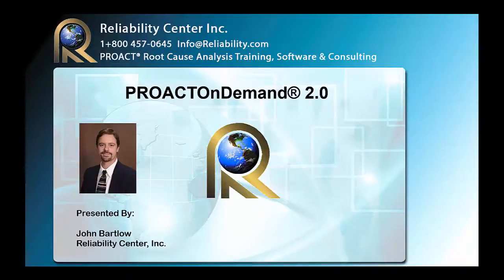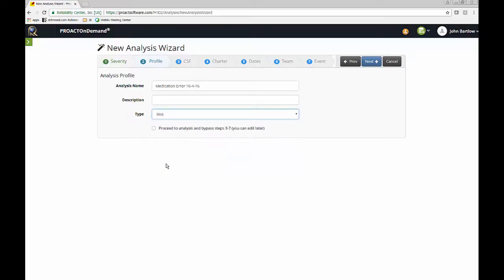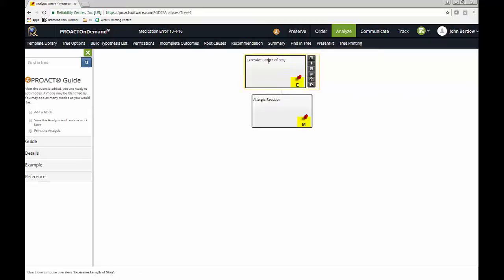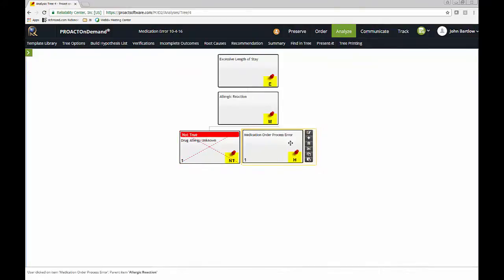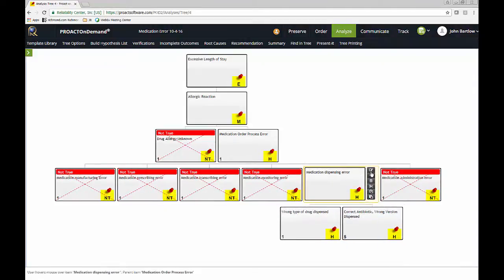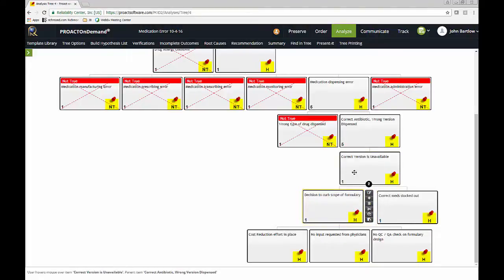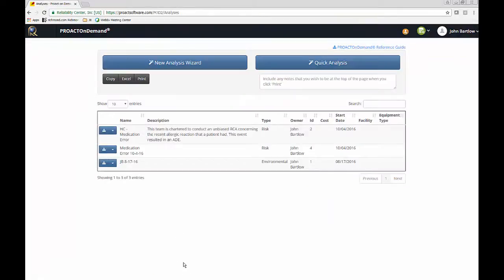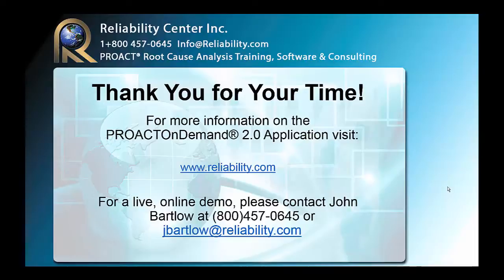Root Cause Analysis for Healthcare: PROACT RCA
See how PROACTOnDemand RCA can accommodate popular methods of root cause analysis. This example is for Healthcare with complete reporting tools and presentation.